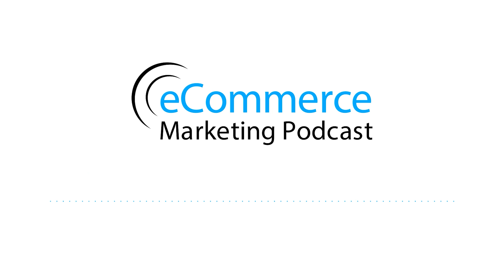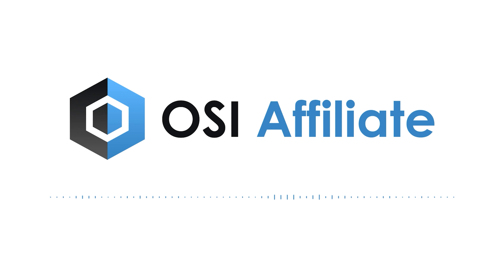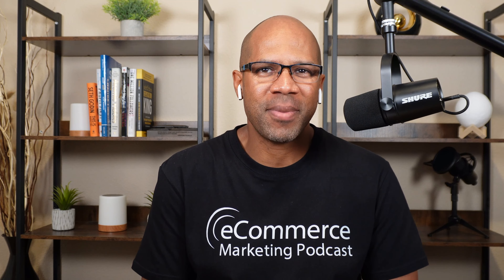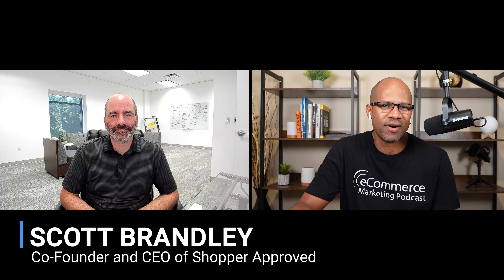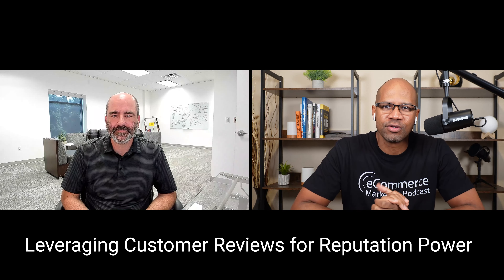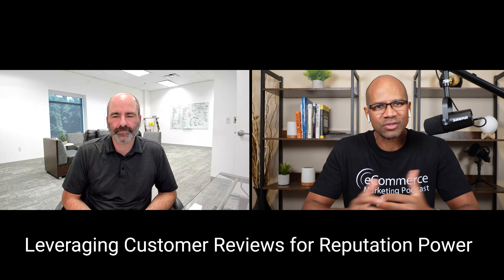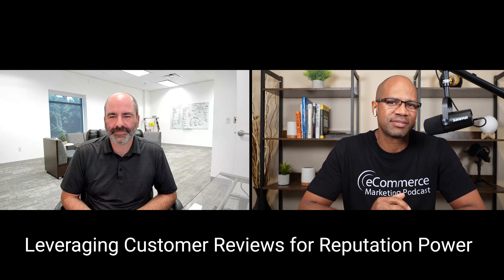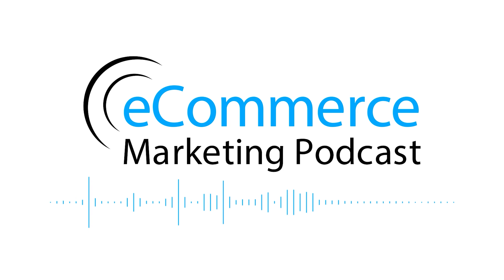Leveraging Customer Reviews for Reputation Power | Scott Brandley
Welcome to another episode of the Ecommerce Marketing Podcast as Scott Brandley Founder and CEO of Shopper Approved shares some actionable strategies on how to leverage customer reviews to boost your brands reputation.

RESOURCES & LINKS:
Scott Brandley is the Co-Founder and CEO of Shopper Approved, a leading online reputation and review management platform. With over two decades of experience in digital marketing and e-commerce, Scott has become an authority on leveraging customer feedback to drive more traffic, boost conversions, and build consumer trust. His expertise in harnessing the power of online reviews has helped thousands of businesses enhance their reputations and thrive in today’s competitive market. A visionary entrepreneur, Scott’s leadership and innovative solutions have made Shopper Approved a trusted name in the review industry.

With over 20 years of experience managing and running various aspects of the company, Arlen has a wealth of information that he can share. His current responsibilities involve leading all business development activities for the company as well as hosting a Weekly podcast known as the Ecommerce Marketing Podcast in which he interviews various marketing experts about successful ecommerce marketing strategies.